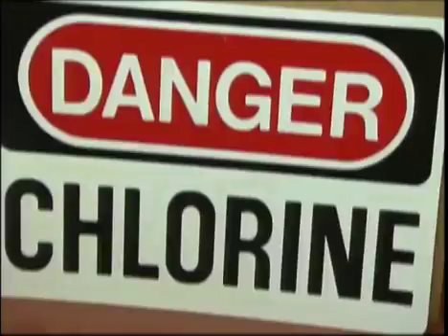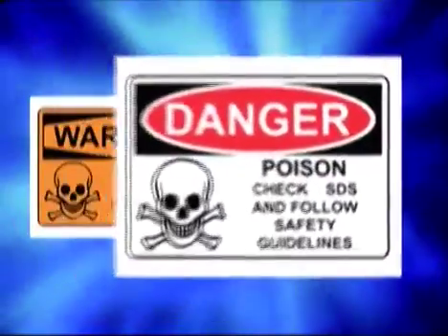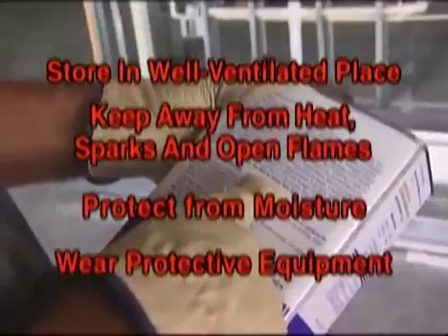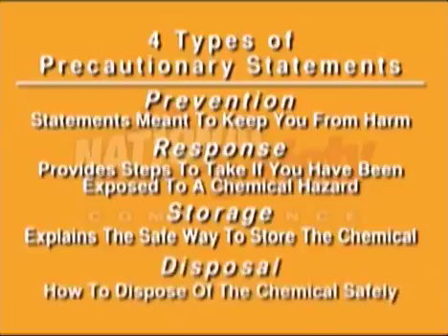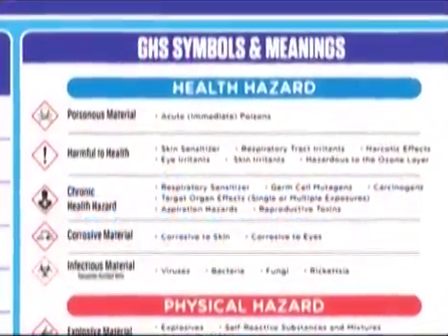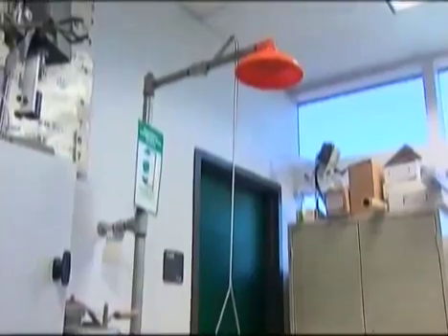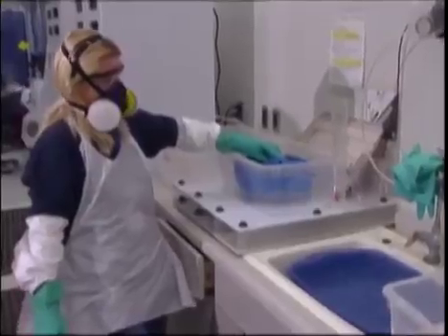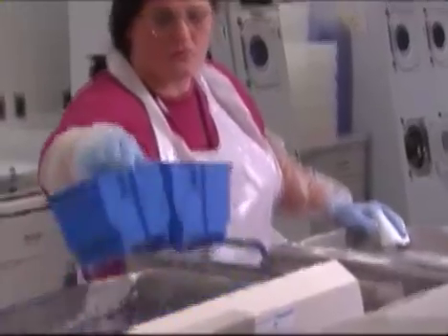Hazcom2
Remtech Hazard Communication Training Video